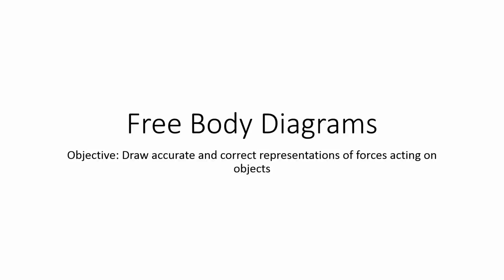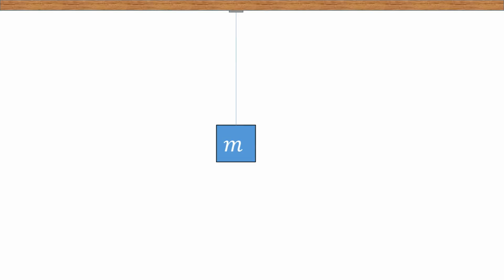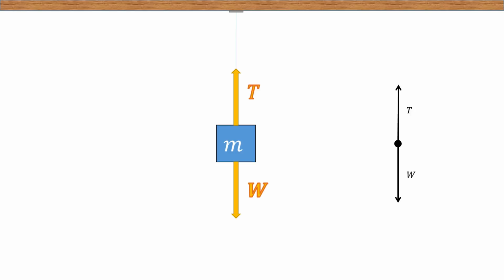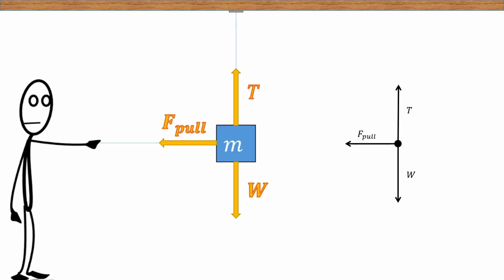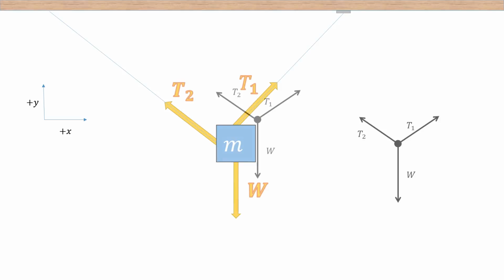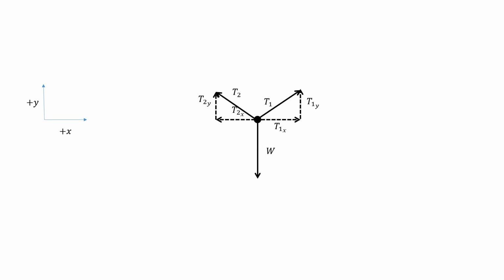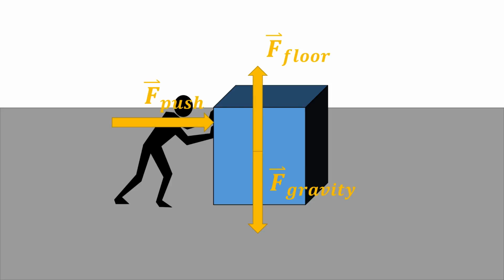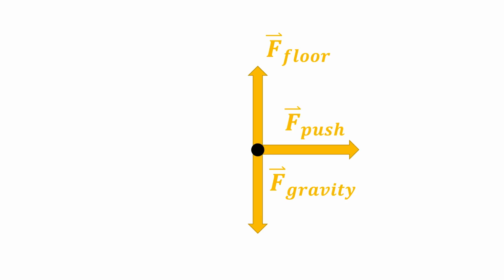Class 05 - Free Body Diagrams 071715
Introductory Physics desktop lecture video on the construction and use of free body diagrams. RPI Bridge Physics